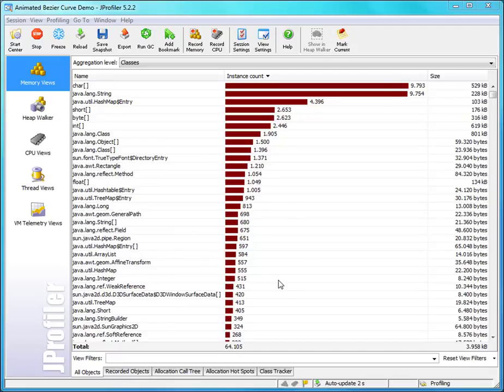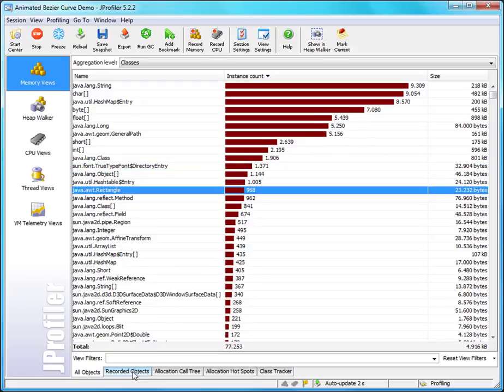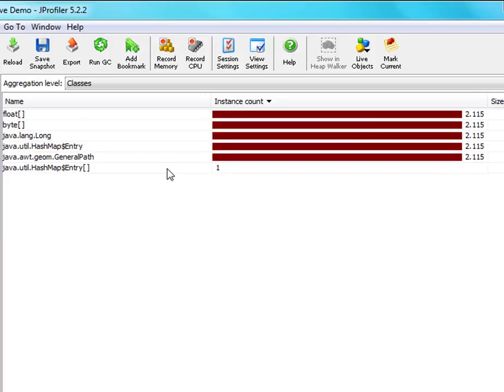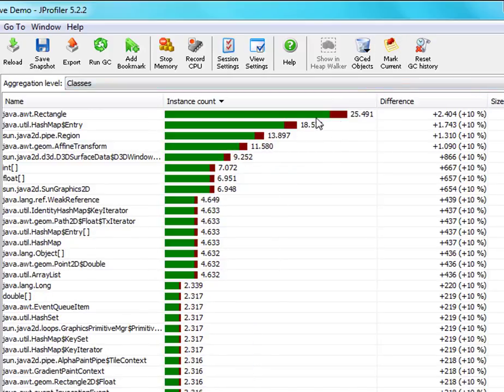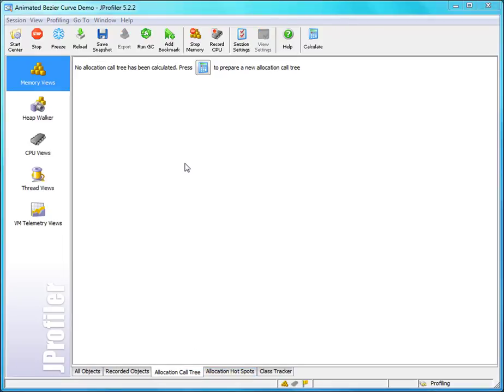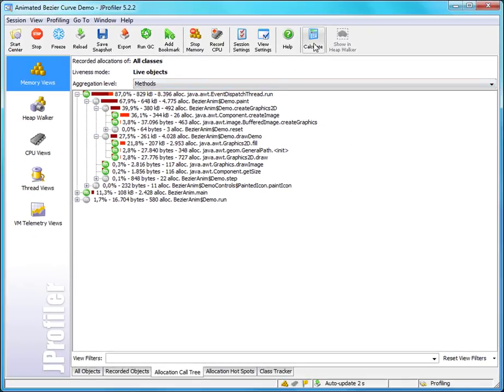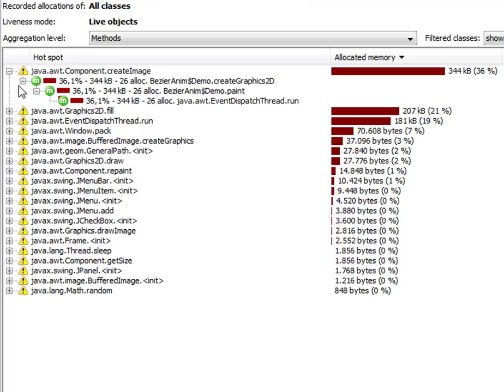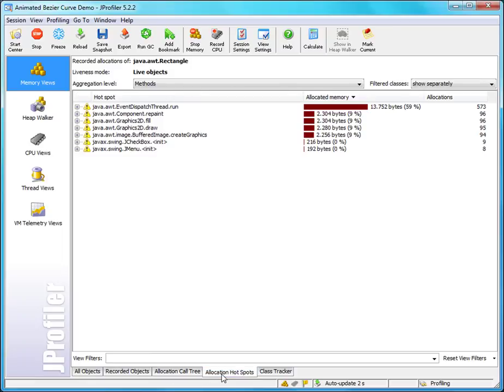JProfiler's allocation recording explained (HD)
In the screencast below, I explain allocation recording in the dynamic memory views in JProfiler.